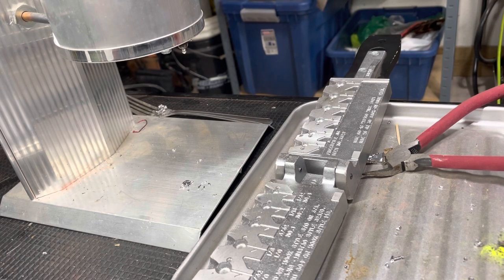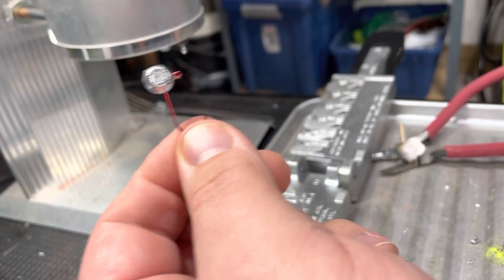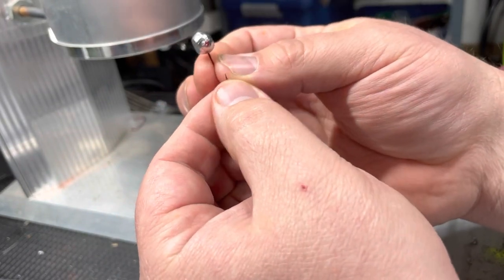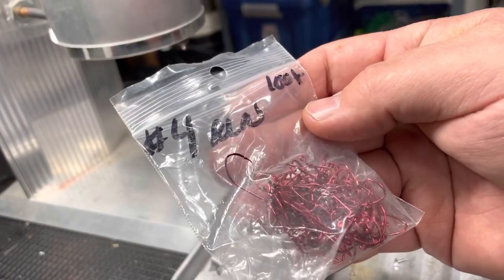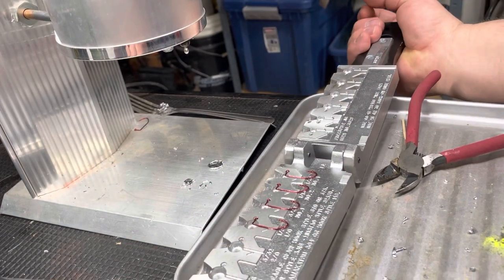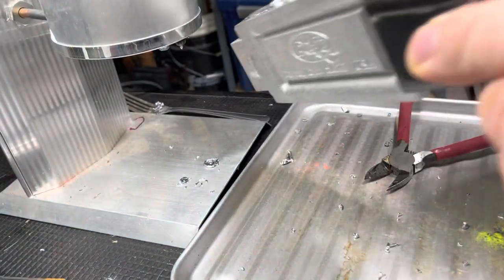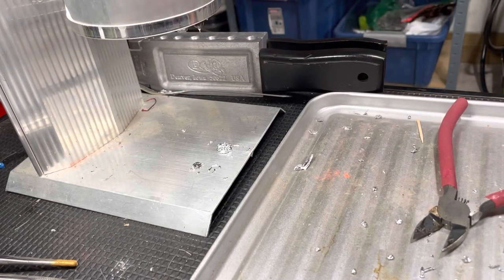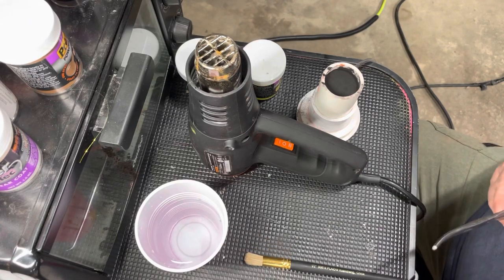DIY Crappie Jigs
This video will show pouring and painting Crappie jigs. In this video you will see a Do-it mold (Free Style) and the powder coat process with heat gun.